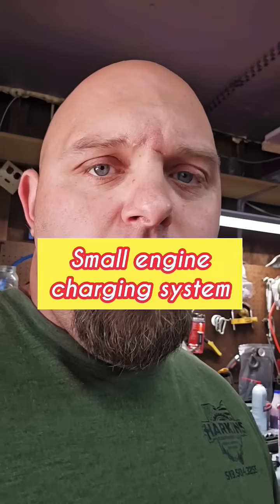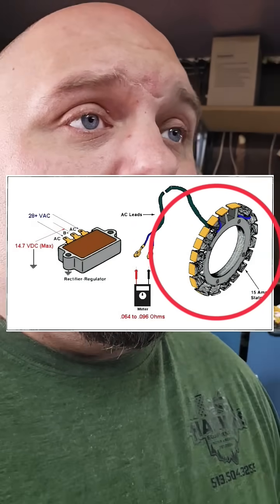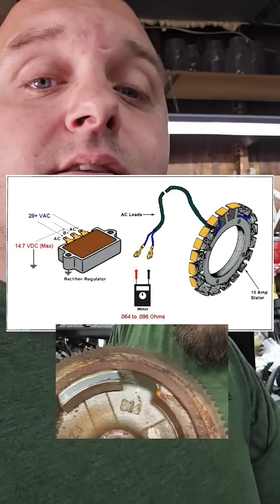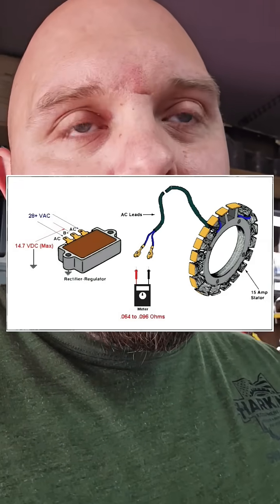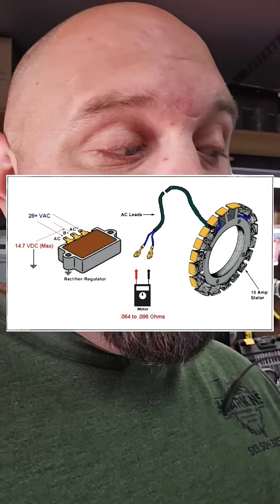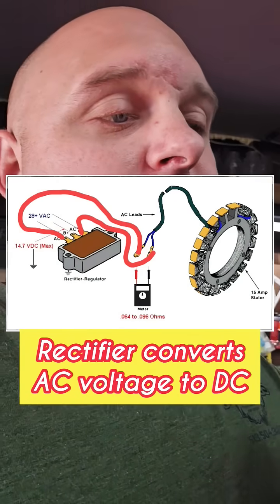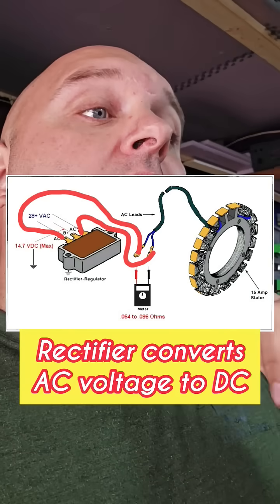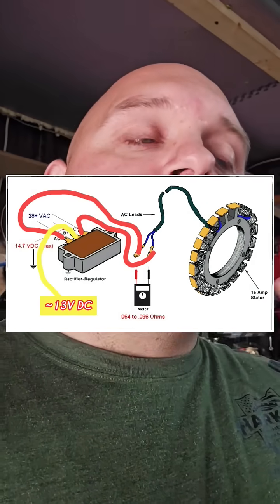⚡️SMALL ENGINE CHARGING SYSTEMS - SIMPLE EXPLANATION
This is a very quick, very common explanation of your typical small engine charging system at its core. 💡⚙️👍